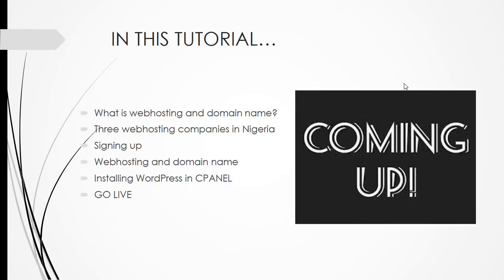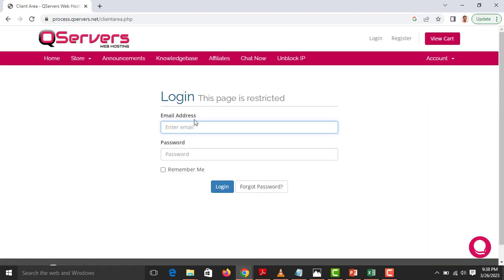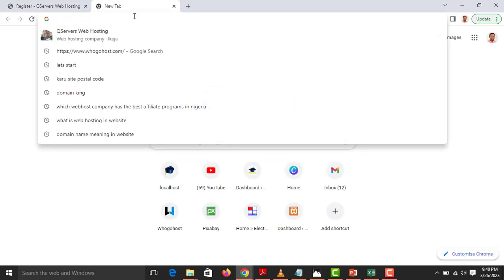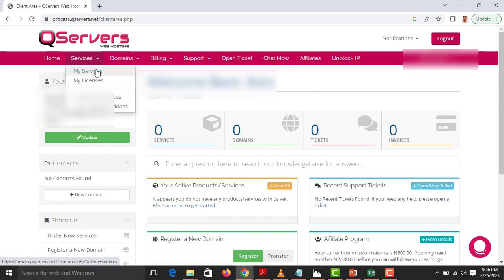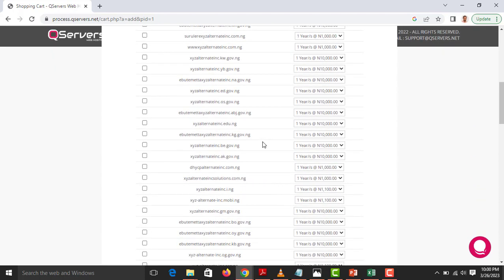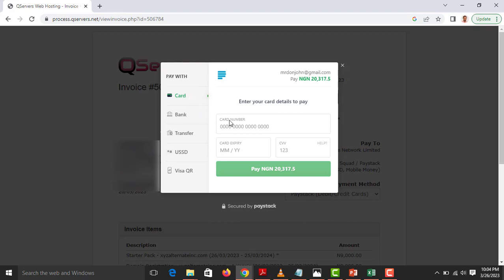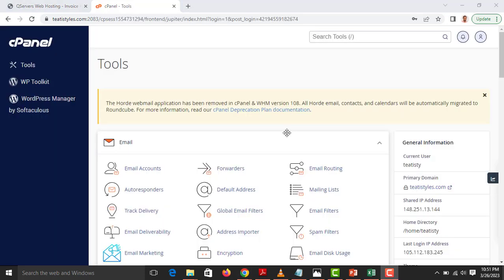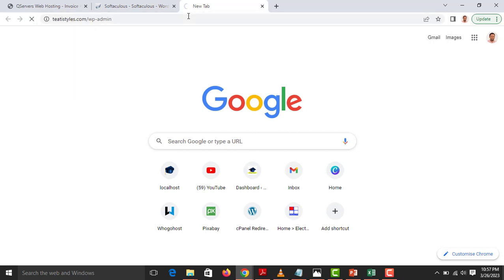Web hosting Plus free domain name registration plus WordPress Cpanel installation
Watch this step-by-step guide on how to buy a domain name and web hosting from web hosting companies in Nigeria. Get discount using the first link above.